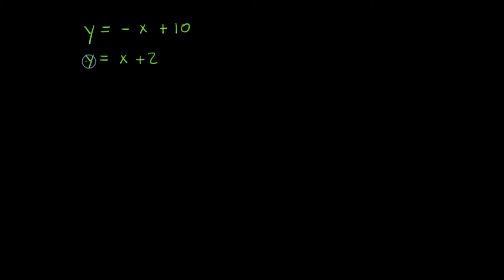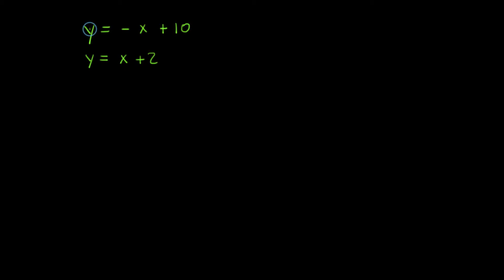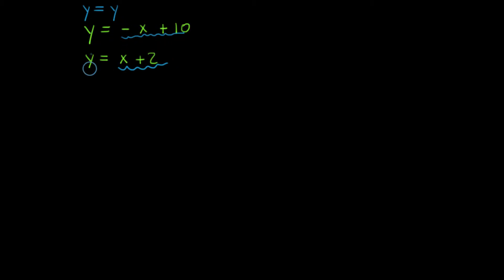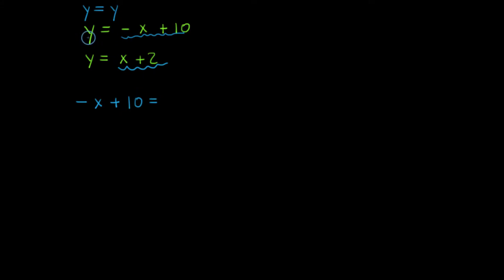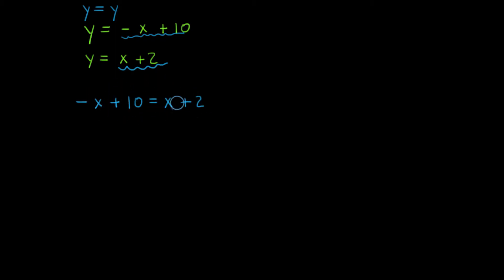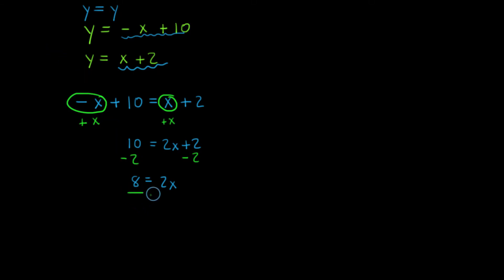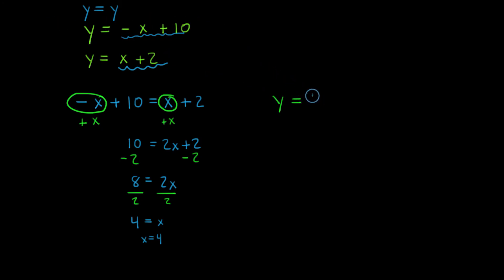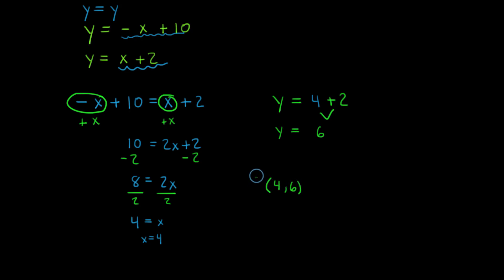577 m8 11 6a